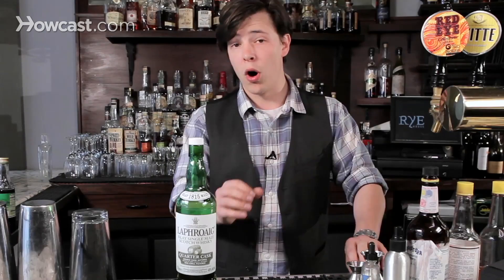What Is Single Cask Whiskey? | Whiskey Guide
Cask strength.  What is a cask?  It's a barrel that you put your whiskey into to let it sit and mature.  Wood acts like a filter.  Most whiskeys are barrel aged because of the brown color.  It gives them sweetness.  It gives them notes of vanilla and other delicious aromatics.  But to be cask strength, generally speaking, it's going to come directly from the barrel to the bottle without being watered down to proof.  So, this whiskey is 40% alcohol by volume and that's how it came out the barrels in which it was aged.  Put directly in the bottle.  It's going to be higher proof.  It's going to be more concentrated flavor.  You can water it down a little bit to sort of let it spread out so you get more of the... it takes a little while longer to cross your palette.  But, generally, the cask strength liquor is going to be much stronger and much more concentrated in its flavor.  That's what it means to be cask strength.